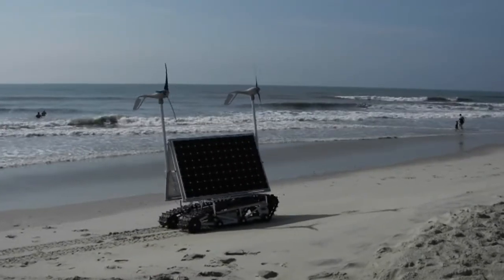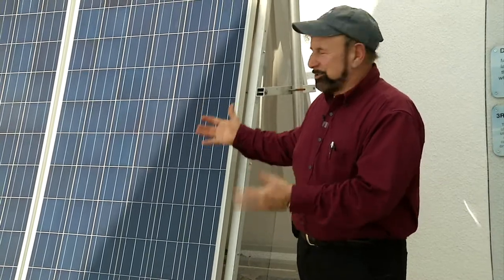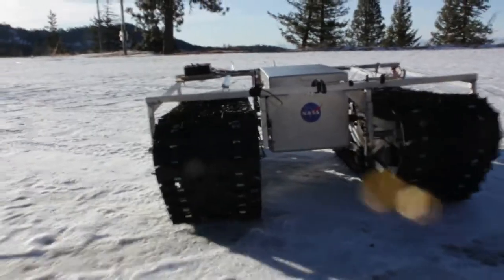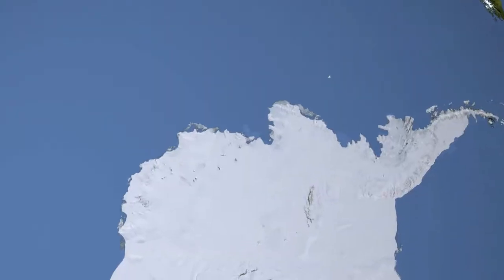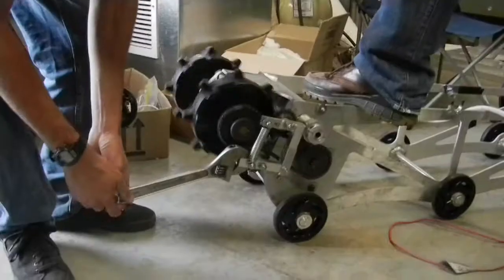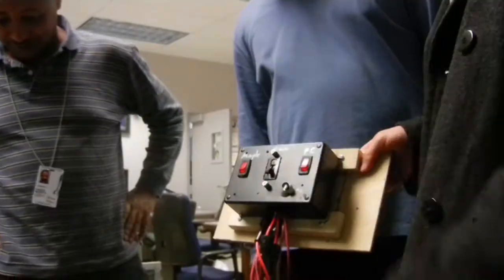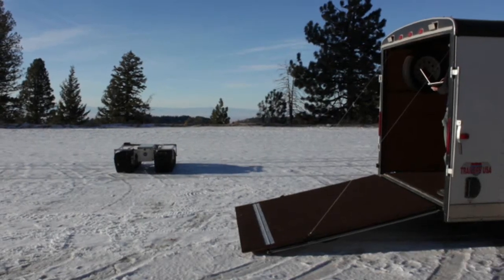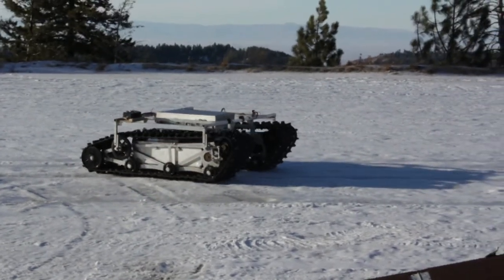NASA ROVER PROTOTYPE SET TO EXPLORE GREENLAND ICE SHEET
NASA's newest scientific rover is set for testing May 3 through June 8 in the highest part of Greenland.

The robot known as GROVER, which stands for both Greenland Rover and Goddard Remotely Operated Vehicle for Exploration and Research, will roam the frigid landscape collecting measurements to help scientists better understand changes in the massive ice sheet. This autonomous, solar-powered robot carries a ground-penetrating radar to study how snow accumulates, adding layer upon layer to the ice sheet over time.

Greenland's surface layer vaulted into the news in summer 2012 when higher than normal temperatures caused surface melting across about 97 percent of the ice sheet. Scientists at NASA's Goddard Space Flight Center in Greenbelt, Md., expect GROVER to detect the layer of the ice sheet that formed in the aftermath of that extreme melt event.

Research with polar rovers costs less than aircraft or satellites, the usual platforms.

"Robots like GROVER will give us a new tool for glaciology studies," said Lora Koenig, a glaciologist at Goddard and science advisor on the project.

GROVER will be joined on the ice sheet in June by another robot, named Cool Robot, developed at Dartmouth College, Hanover, N.H., with funding from the National Science Foundation. This rover can tow a variety of instrument packages to conduct glaciological and atmospheric sampling studies.

GROVER was developed in 2010 and 2011 by teams of students participating in summer engineering boot camps at Goddard. The students were interested in building a rover and approached Koenig about whether a rover could aid her studies of snow accumulation on ice sheets. This information typically is gathered by radars carried on snowmobiles and airplanes. Koenig suggested putting a radar on a rover for this work.